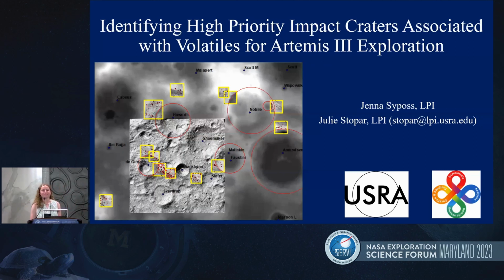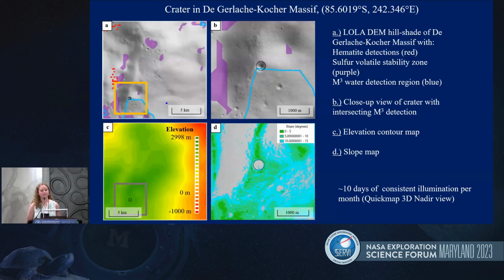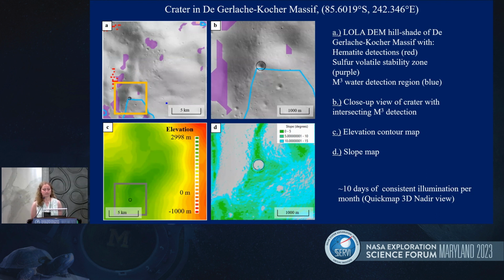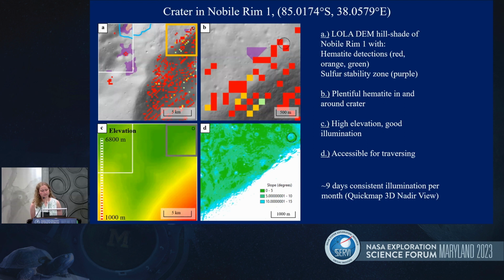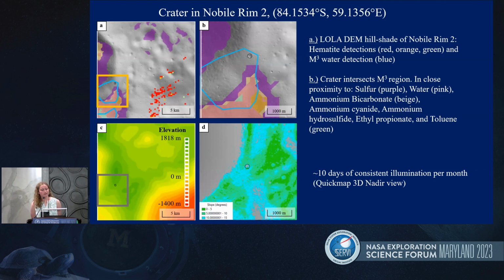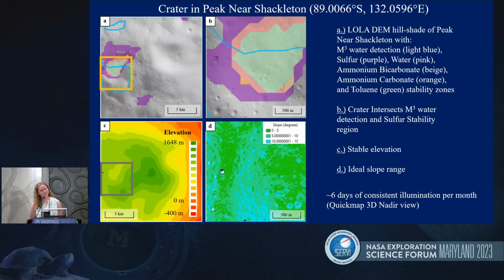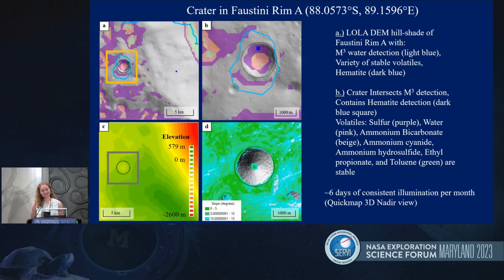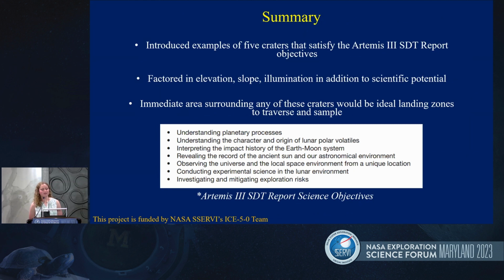NESF 2023 - Jenna Syposs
Artemis III
Identifying High Priority Impact Craters Associated with Volatiles for Artemis III Exploration.
Jenna Syposs